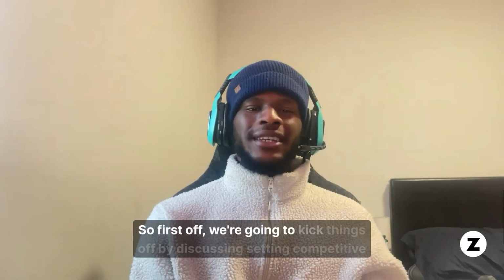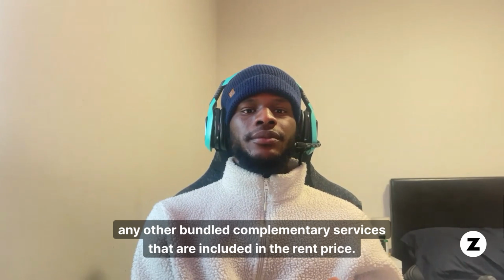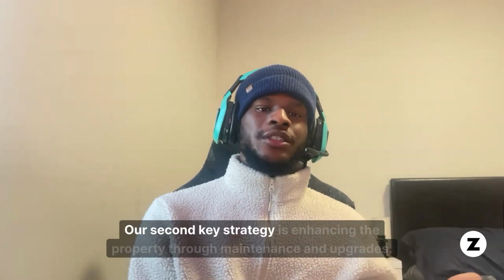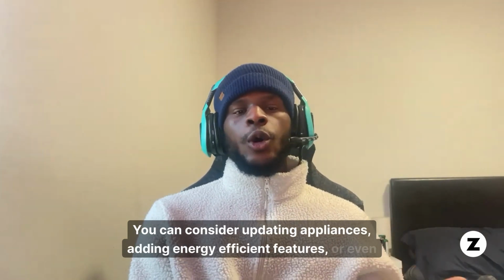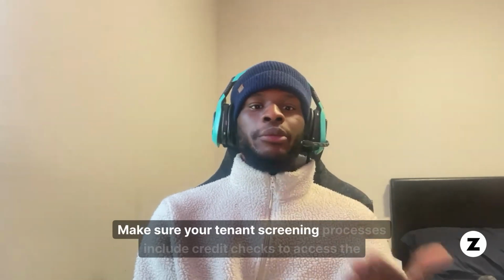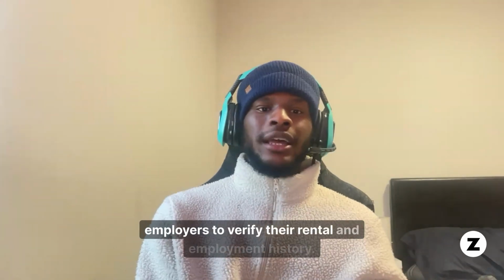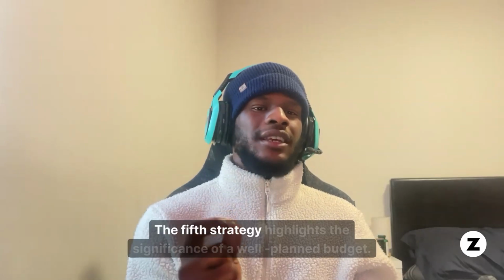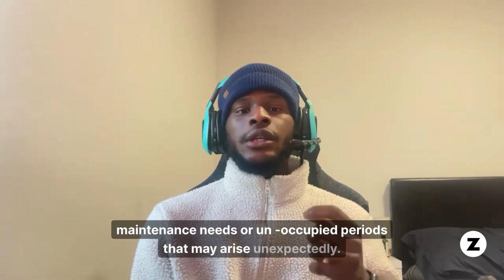Maximizing Residential Rental Income: Strategies for Property Owners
In this episode, we discuss strategies for maximizing your rental income. The main topics covered include setting competitive rental rates, enhancing the property through maintenance and upgrades, strategic marketing and tenant screening processes, efficient management practices, and implementing a well-planned budget. By following these strategies, property owners can increase their rental profits and get the most out of their investments.

Chapters:
00:00 Introduction - Kickstart your journey to maximizing rental income with our expert insights.
00:32 Setting Competitive Rent Rates - Learn how to set rent prices that attract tenants while maximizing your returns.
02:05 Enhancing Property Value - Discover maintenance and upgrade strategies that boost property appeal and value.
02:31 Effective Marketing and Tenant Screening - Find out how to market your property effectively and screen tenants to ensure reliable occupancy.
03:27 Management Practices - Uncover management tips that save time and reduce stress.
04:16 Well-Planned Budget - Understand the importance of budgeting in maintaining and growing your rental business.
05:11 Conclusion - Wrap up with key takeaways and actionable advice to implement right away.

Whether you're a seasoned property owner or new to the world of real estate, this video is packed with valuable information to help you optimize your rental income.